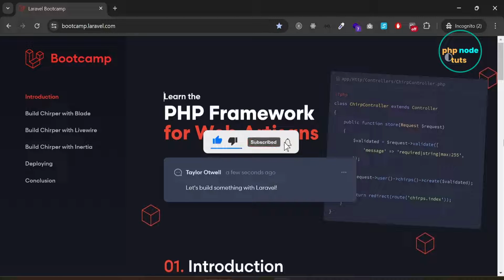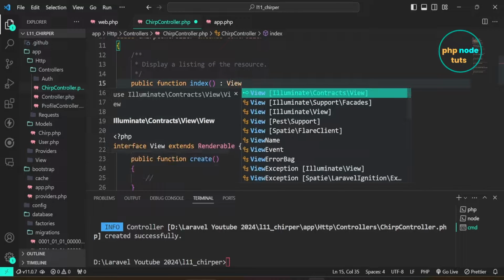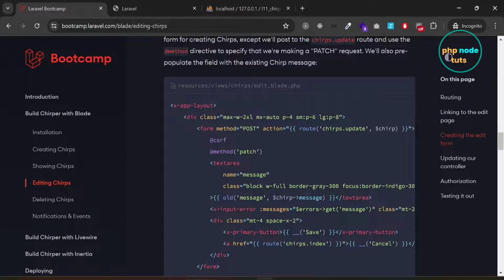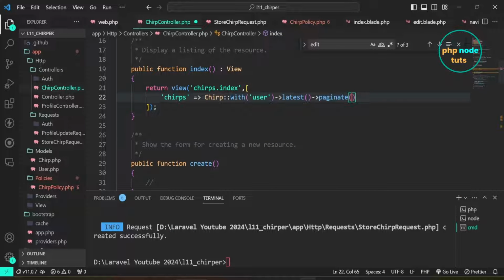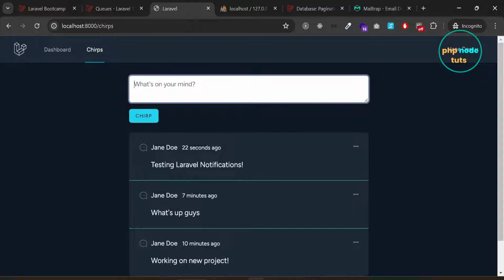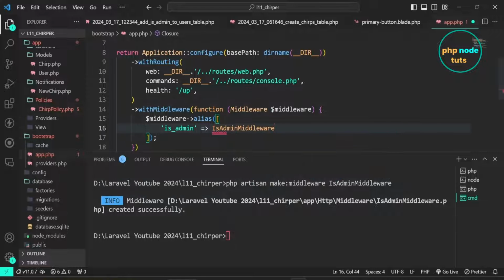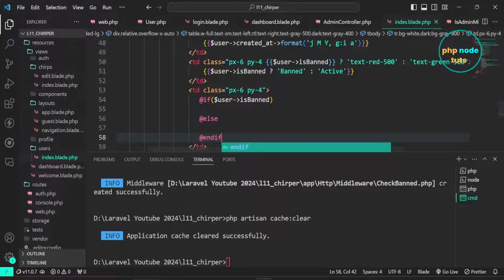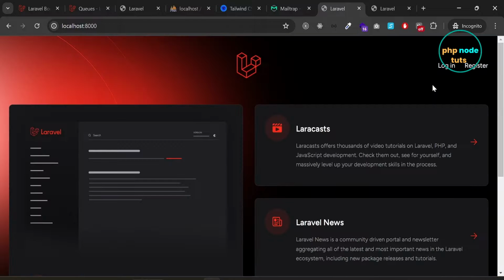⚡Twitter Clone using Laravel 11 with Admin Panel | Laravel 11 Project | Laravel 11 Tutorial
⚡Laravel 11 was released on March 12,  2024 Laravel 11 continues the improvements made in Laravel 10.x by introducing a streamlined application structure, per-second rate limiting, health routing, graceful encryption key rotation, queue testing improvements, Resend mail transport, Prompt validator integration, new Artisan commands, and more. In addition, Laravel Reverb, a first-party, scalable WebSocket server has been introduced to provide robust real-time capabilities to your applications.

⚡In this video, you'll learn how to build a Twitter clone with Laravel 11. The tutorial covers creating, reading, updating, and deleting chirps. It demonstrates authentication and authorization using policies, creating middleware, and sending email notifications via events and listeners. Additionally, an admin panel is developed enabling admins to block and unblock users.

⚡Laravel 10  Contact Form Part 2 | How to Send Email in Laravel using Gmail | Laravel Send Email